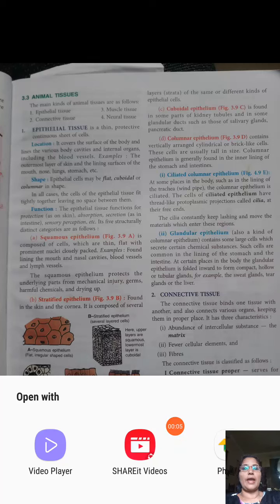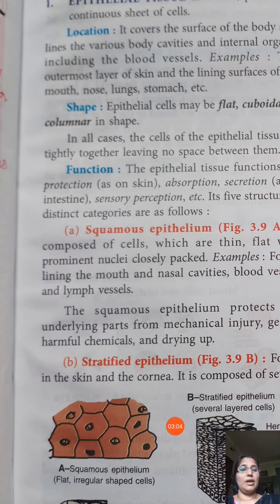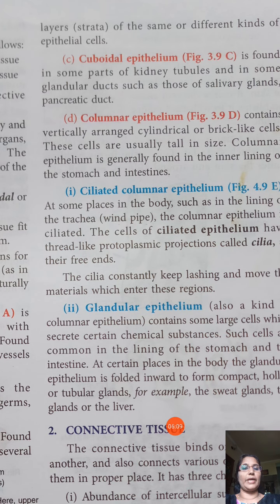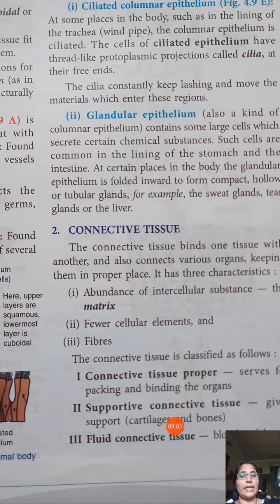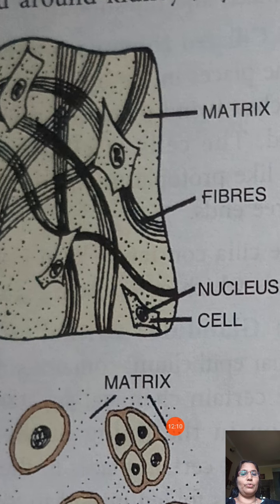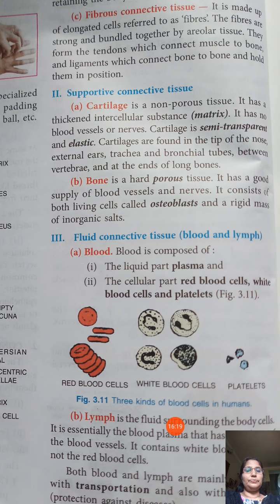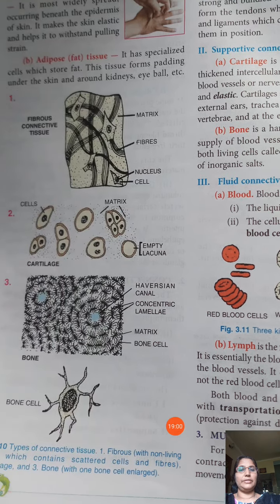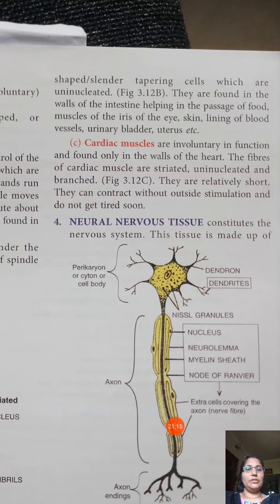Biology class 9-Animal tissue